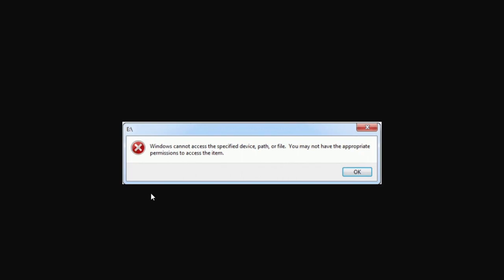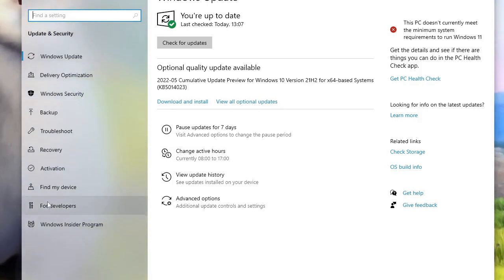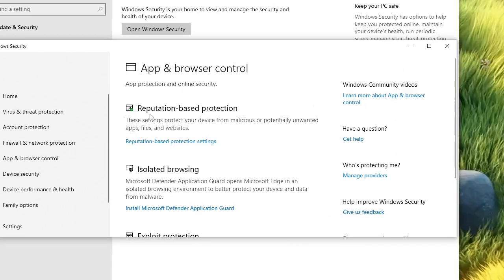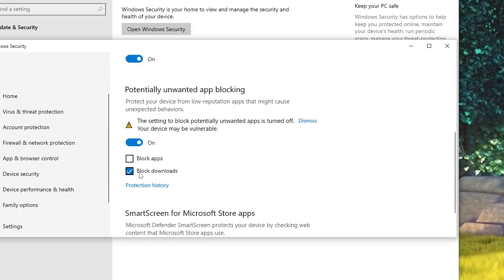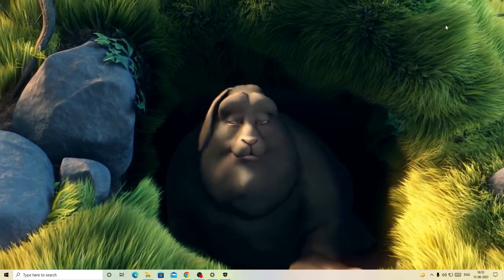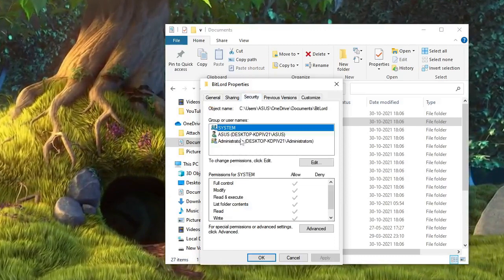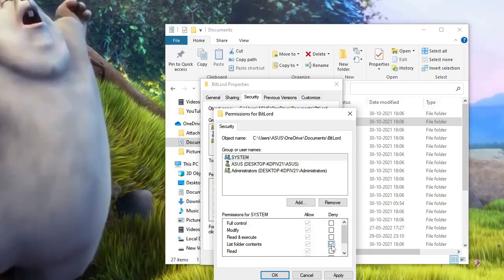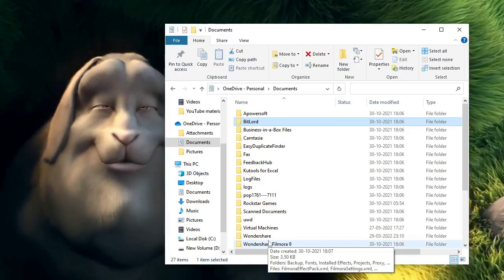FIX: Windows Cannot Access Specified Device Path or File You May Not Have Appropriate Permissions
This error may occur on both Windows 7, 10, and 11 as well. The error popups when you try to open any file, folder, or setup file.

The solution given in this video is simple and easy.

☑ Watched the video!
☐ Liked?